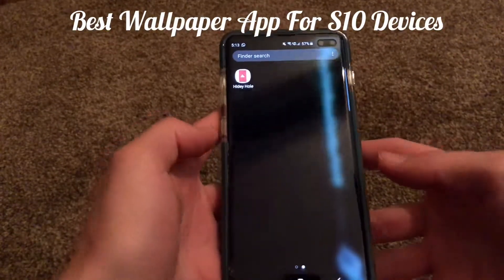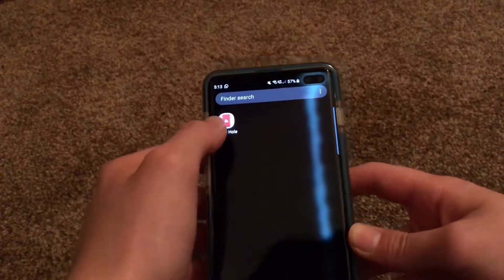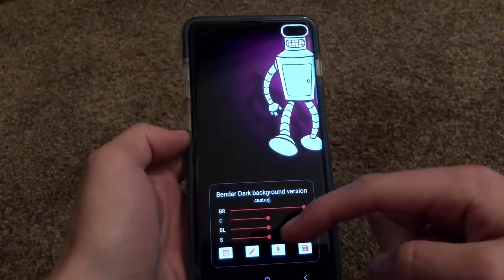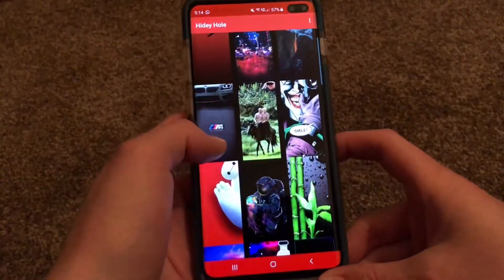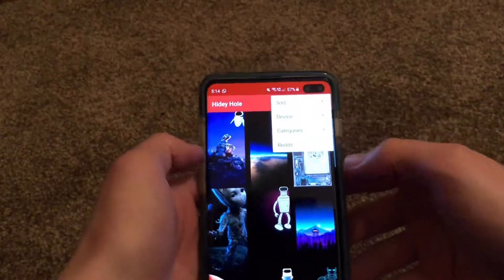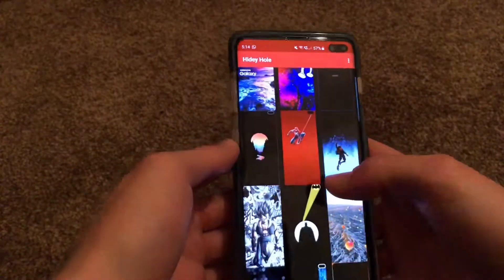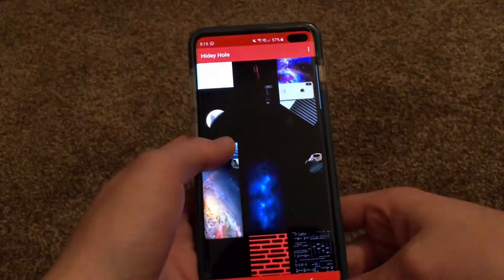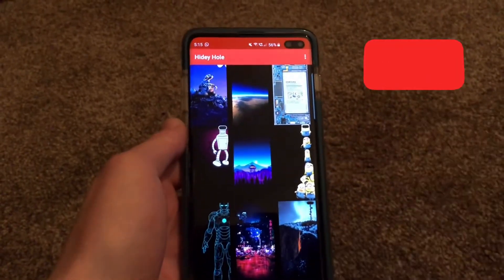Best Wallpaper App For S10 devices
Here is a quick video of what I think is the best wallpaper app for the Samsung Galaxy S10 devices.